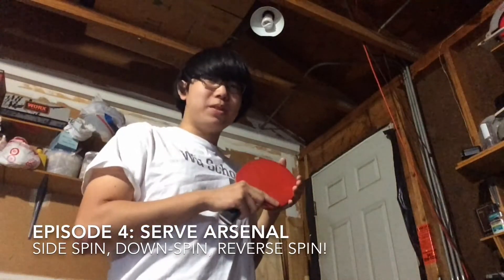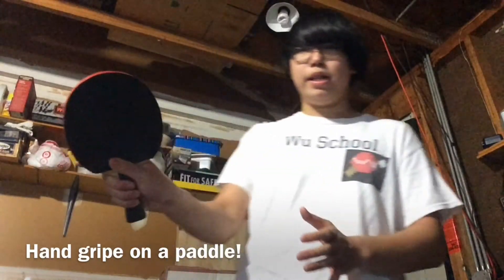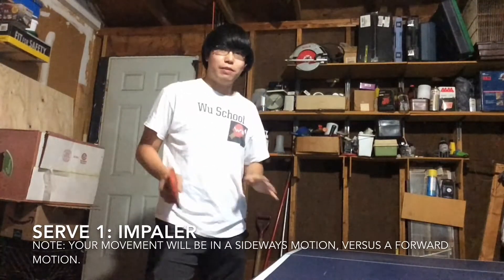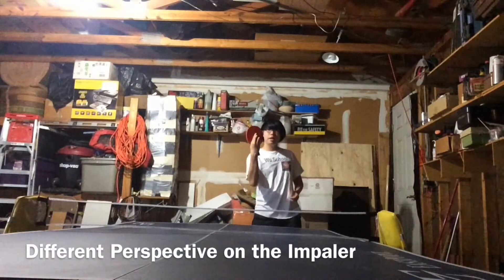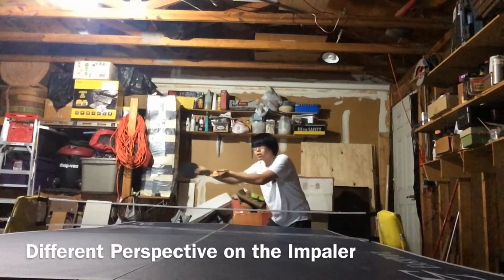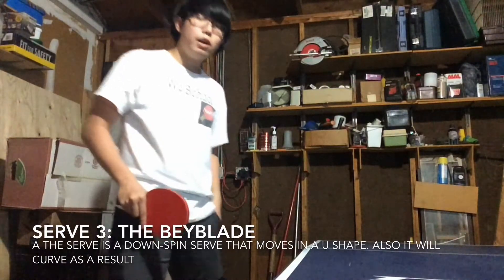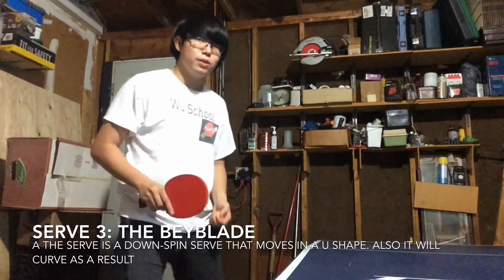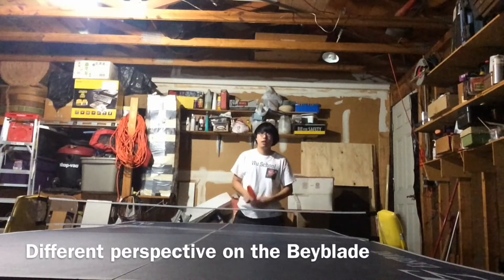Wu School Table Tennis Episode 4 Serving Arsenal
Hey everyone it's me Jason from Wu School Table Tennis bringing you the 4th Episode in the Mini-Series! In this episode, we will teach you about some intermediate serves for you to help upgrade your arsenal of serves! Good luck and keep practicing!

A Link to the Paddles I used and personally recommend:

A Cheap Low Costing Paddle:

A Great Paddle for Competitive Players Beginning(I personally recommend):

A Paddle for Competitive Players Who Understands The Basics:

Online Table Tennis Store That I always Use for All Things Table Tennis: